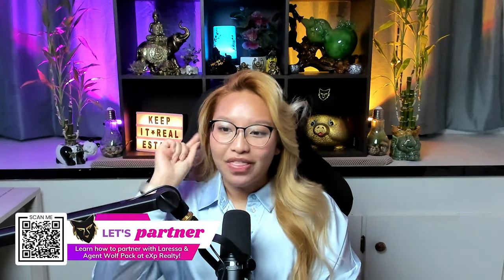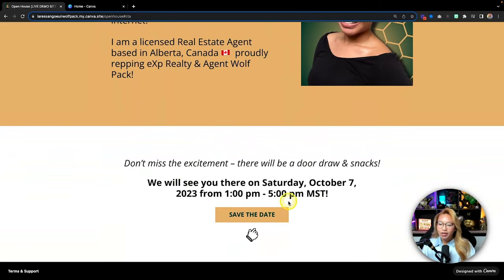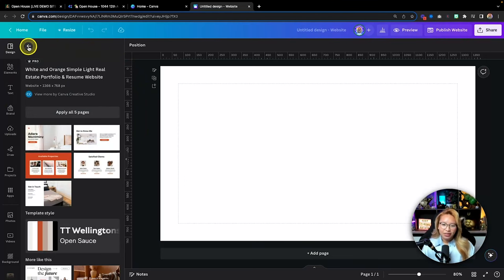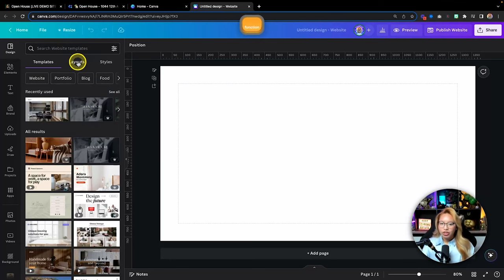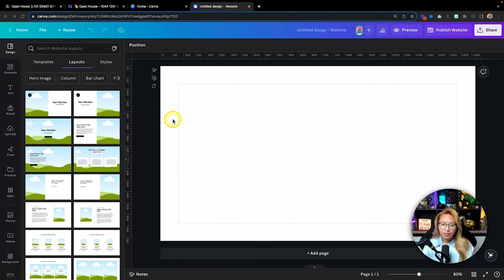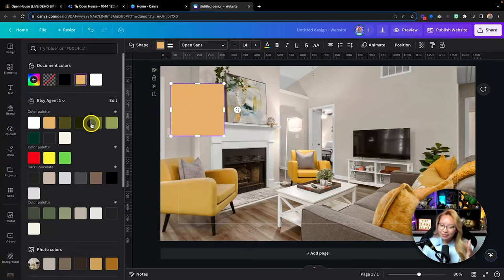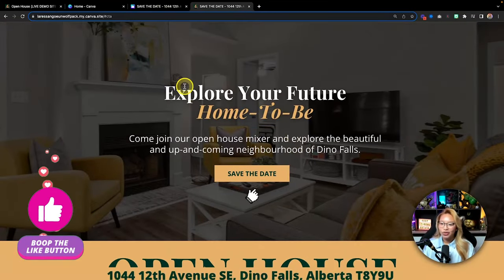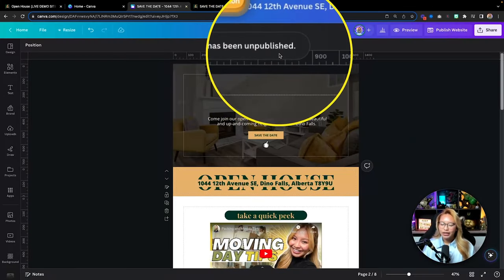Promote Your OPEN HOUSE like a PRO with Canva Websites!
Learn how to host a successful open house with Canva Websites! In this tutorial, I'll guide you through creating an effective real estate landing page step-by-step, helping you convert digital traffic into foot traffic by letting potential buyers save the date to their calendars. Add this strategy to your open house plans and let's get designing!

▼SHOP MY CANVA TEMPLATES▼
Generate buzz for your upcoming open house with this Canva website template! Tailored for seamless viewing on both desktop and mobile, this template ensures your event stands out. No coding necessary—just drag, drop, design, publish, and host everything on Canva! 🌟 Check out my OPEN HOUSE Canva Website templates on my Etsy Shop below:

▼TIMESTAMPS▼
00:00 - Breakdown of Open House Website Design
02:25 - Canva website templates & page layouts
04:05 - Page 1: home page + CTA button
08:54 - Page 2: address header
12:15 - Page 3: Embed YouTube Video
15:08 - Page 4: property highlights
18:39 - Page 5: grid photos
20:12 - Page 6: date, time, location
22:58 - Page 7: real estate agent spotlight
25:12 - Page 8: CTA button to “Save the Date”
32:24 - how to animate text boxes
33:09 - optimizing site for mobile viewing
35:16 - how to publish free Canva Website
40:11 - how to un-publish Canva Website
40:41 - how to drive traffic to your site

▼MENTIONED VIDEOS▼
→ 04:27 - Create Property Website with Canva
→ 11:19 - My Office & Studio Tour
→ 24:55 - Unique profile pictures with Canva

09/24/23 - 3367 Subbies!